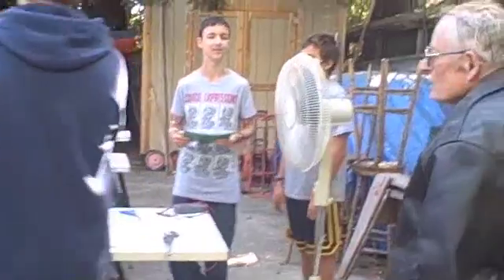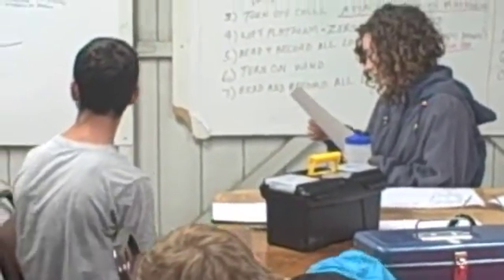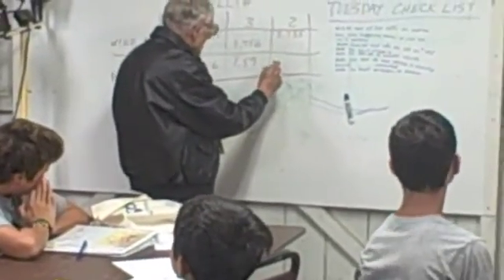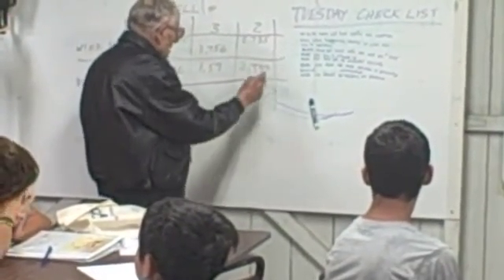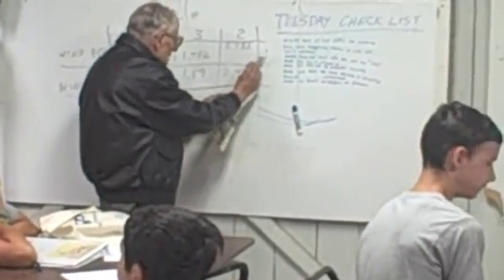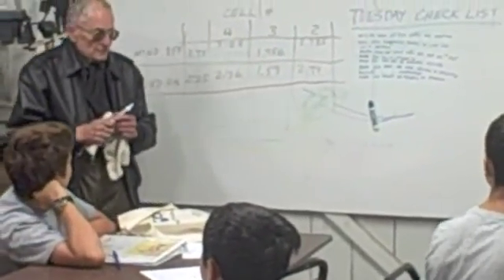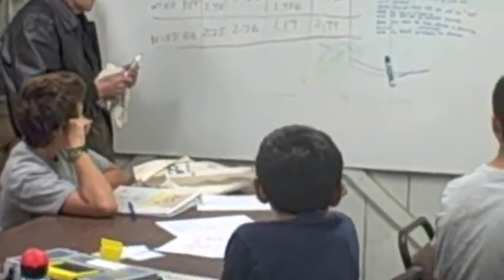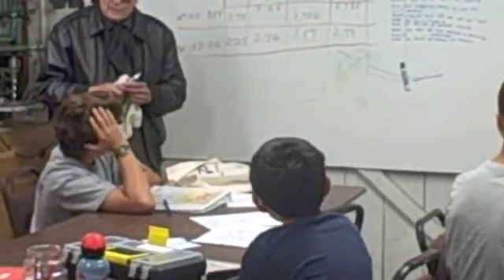Aero Engineering Education - Wind Tunnel Session Fall 2012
This course is offered by Aero Engineering Education for Middle and High School students. In this session, the students work on building a wind tunnel. The session includes not only the wind tunnel construction, but also the operation, data collecting, and learning about the calculations used for handling the data. This course is taught by retired Aeronautical Engineer Norm Stein, M.E.